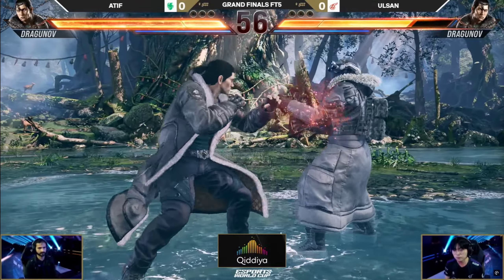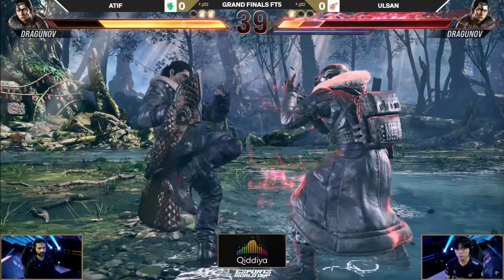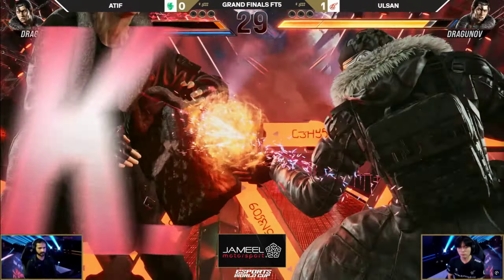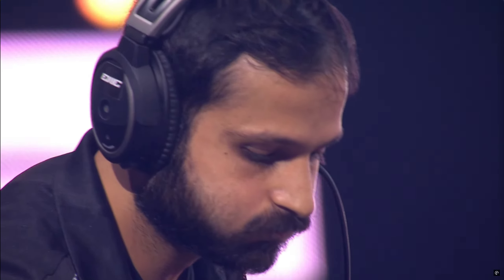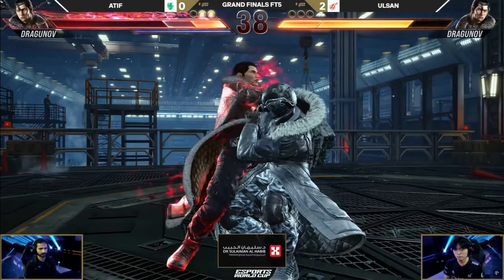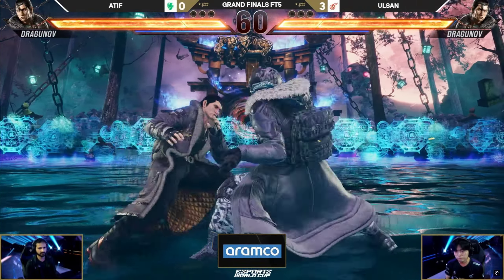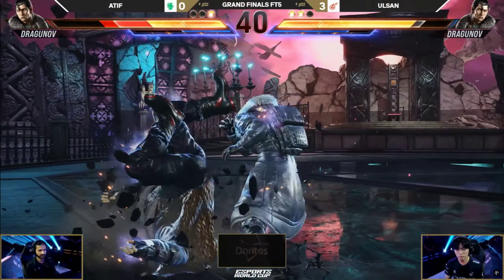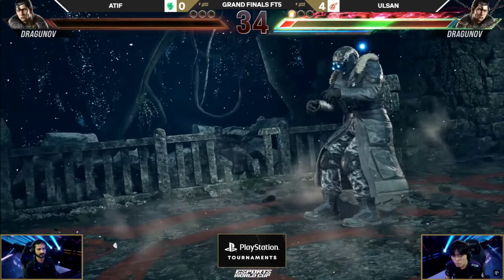TEKKEN 8 EWC - ATIF VS ULSAN GRAND FINALS FT5 MATCH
❤️ If You're Reading This, You're Awesome!